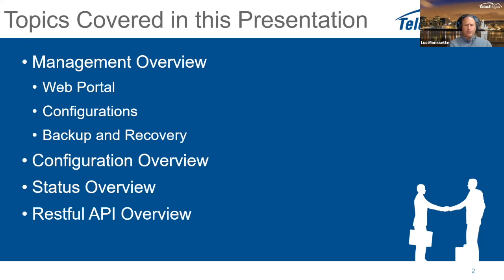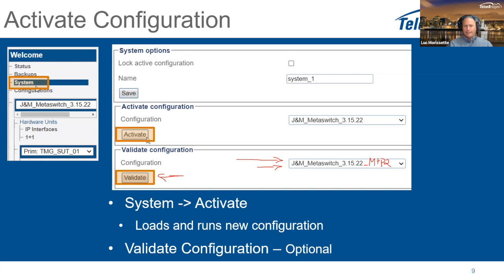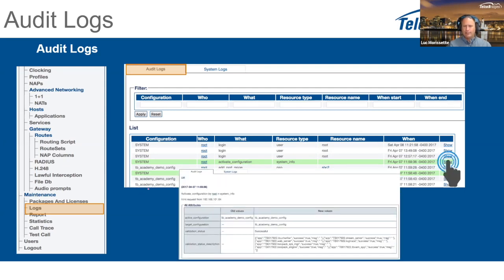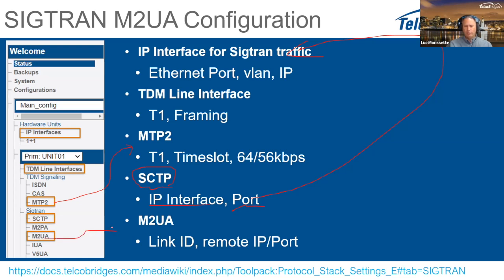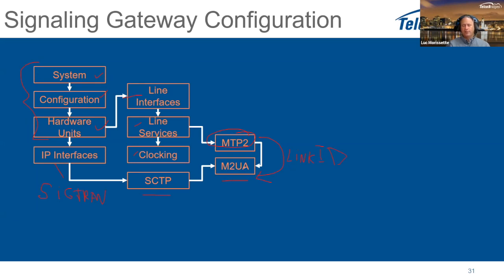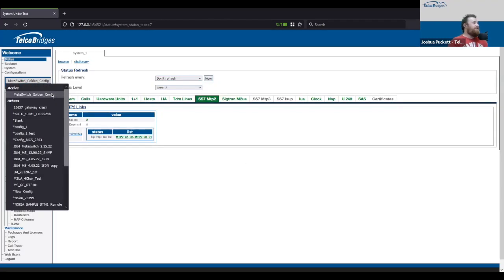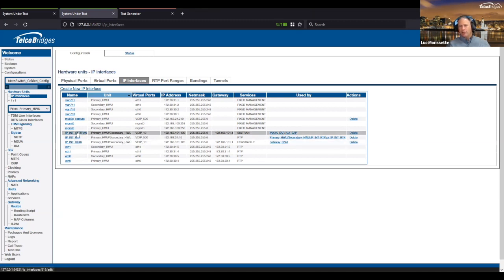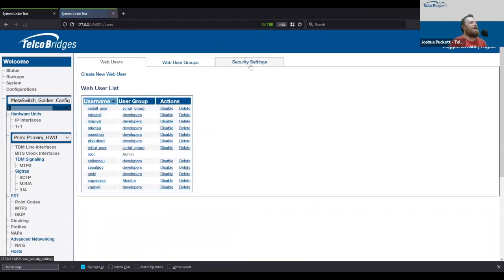Tmedia for Metaswitch Training Part 2 - Management Overview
This multi-part video series provides comprehensive guidance on installing, configuring, and diagnosing Tmedia for Metaswitch deployments. Presented by Luc Morissette, Director of Customer Service, the series continues with Part 2, which offers a detailed management overview, including the Web portal, configurations, backup and recovery, configuration overview, status overview, and RESTful API overview.

00:00 - Introduction to TMG system configuration and management interface
04:59 - Overview of web portal interface and configuration options
13:05 - Explanation of configuration activation and validation process
23:48 - Database backup and recovery procedures
31:23 - Detailed configuration overview for H.248 and signaling gateway
41:46 - Status monitoring and troubleshooting tools in the web interface
1:00:49 - Live demonstration of web interface features
1:11:41 - SSH access and advanced debugging options
1:15:13 - Hardware unit configuration and licensing
1:20:54 - Applying states and immediate configuration changes

X: @TelcoBridges
Threads: @TelcoBridges